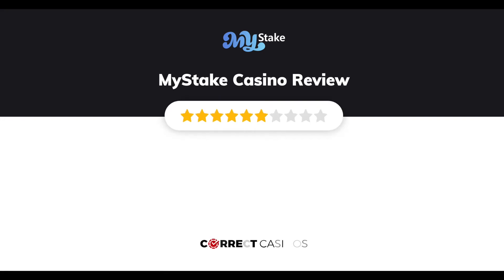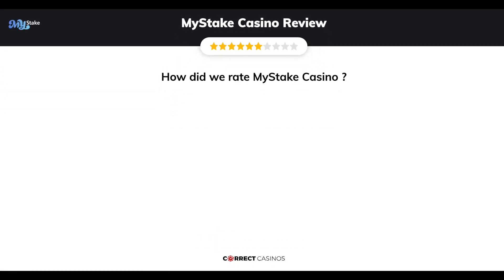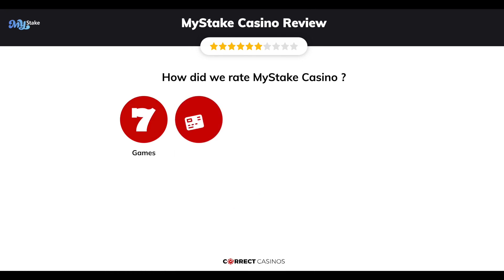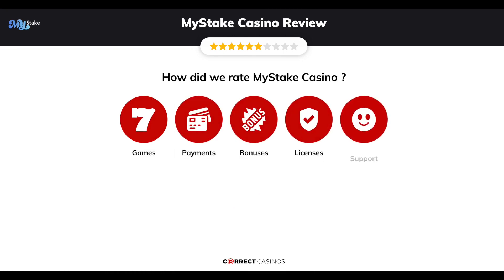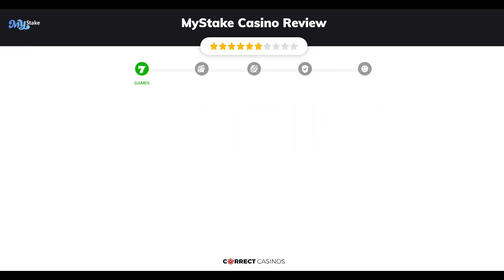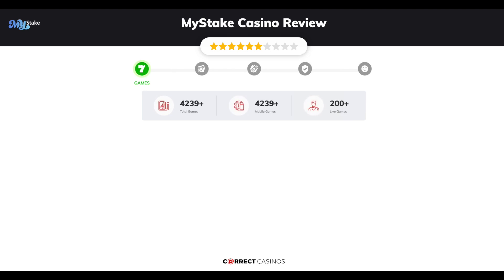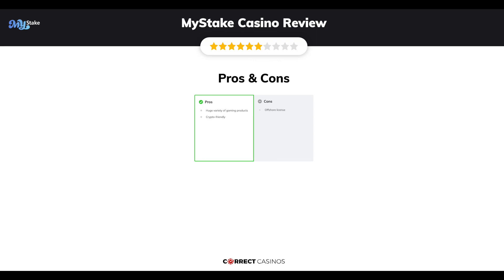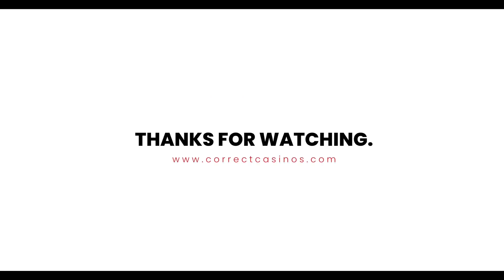MyStake Casino | Review of 2022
MyStake is a new online casino that has recently emerged on the gambling sites scene with a massive library of more than 4500 entertaining games and a large sportsbook section. Aside from the astonishing variety of gaming products, the casino offers different welcome bonuses for casino, sportsbook, and ESports players.